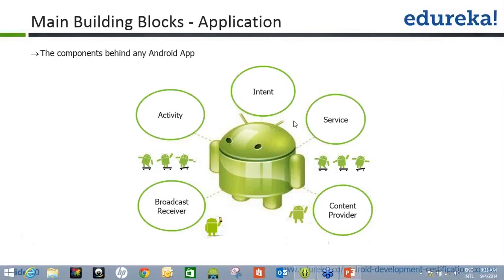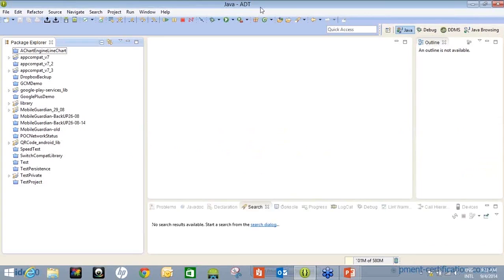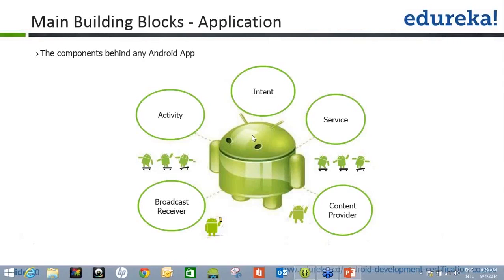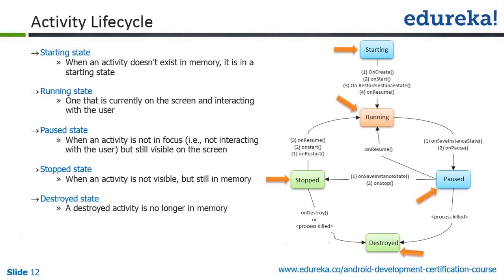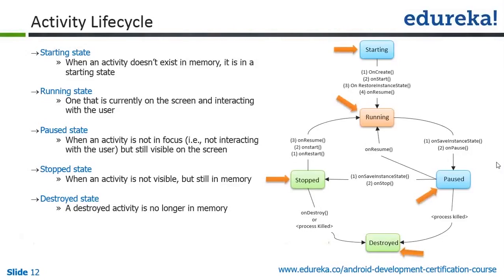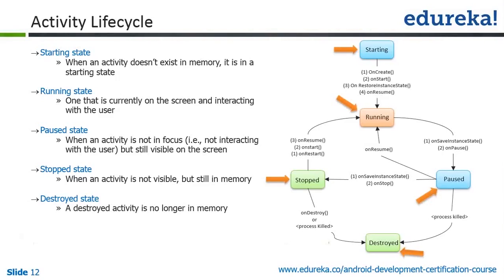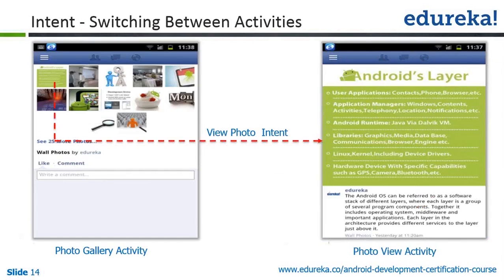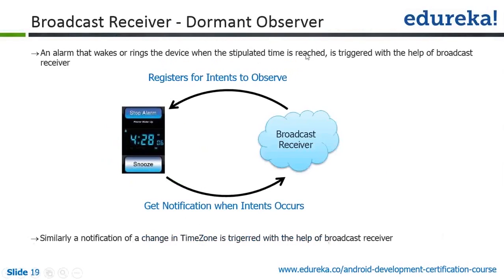Understanding Various Android Components | Edureka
There are certain components behind every Android App, such as Activity, Intent, Service, Content Provider, and Broadcast Receiver. Know more about these components and their roles, in the above video, which also throws light upon the following topics:
1.Main Building Blocks- Application
2.Activity- A typical Screen
3.Activity Lifecycle
4.Intent- Switching between Activities
5.Services- Background Jobs
6.Services- Examples in FB App
7.Content Providers
8.Broadcast Receiver- Dormant Observer
9.Recapture – Building Blocks

The topics related to ‘Android Components’ have been covered in our course ‘Android Development’.